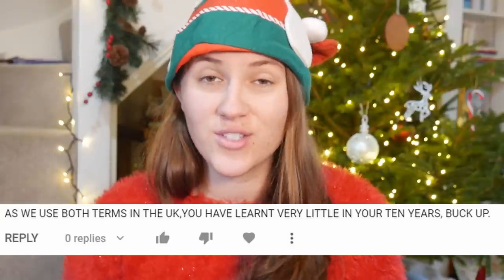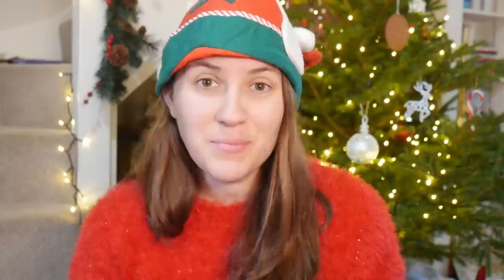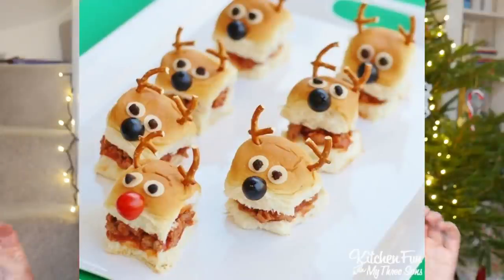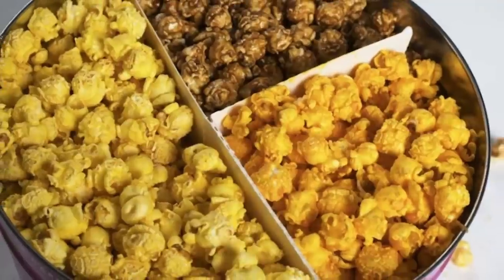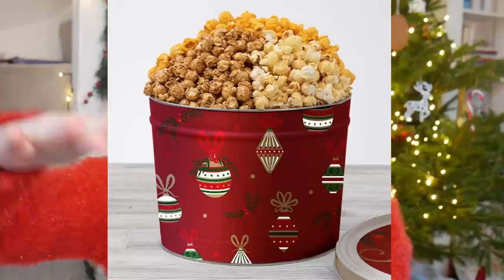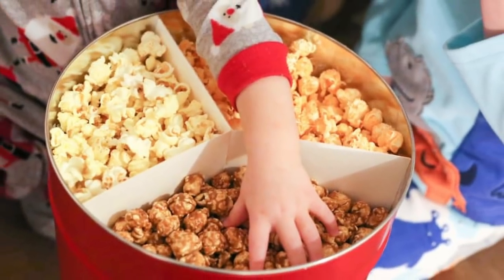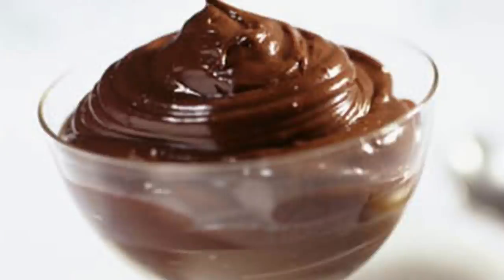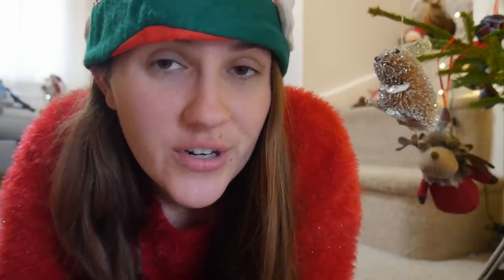UK vs US Christmas Food | What the HECK is Christmas Pudding?!